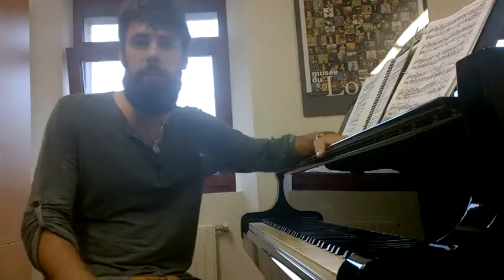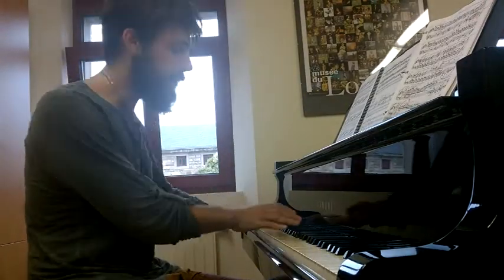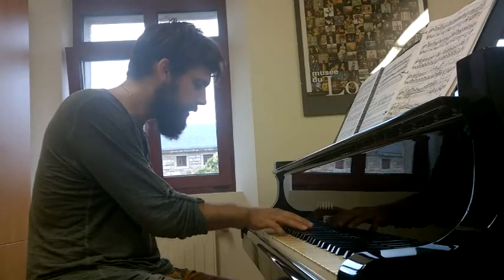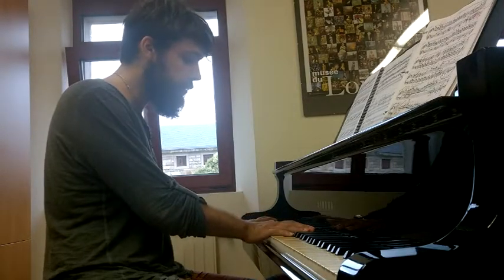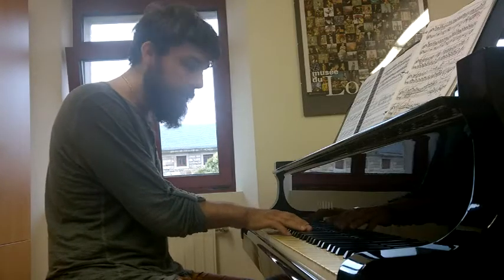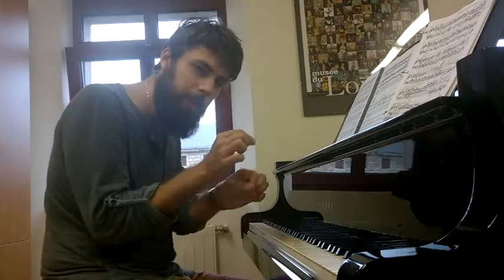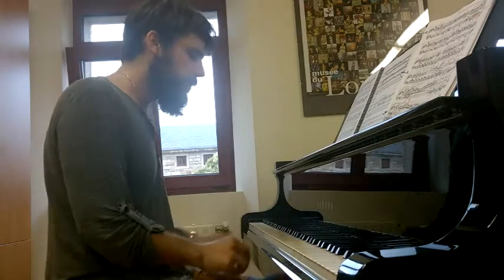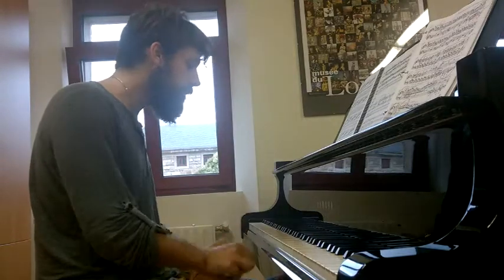Piano tutorial: How to play OCTAVES with ease and precision PART 1 (Chopin)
Piano lesson/tutorial on how to play octaves with precision and endurance. Chopin octave etude is used as an example.